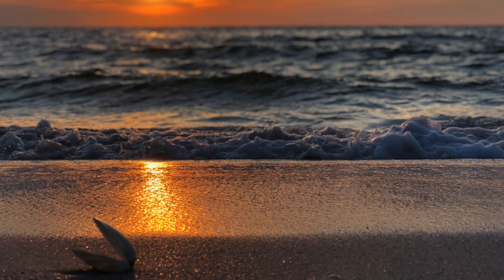Short chakra cleansing and energising meditation. ***Regroup, recharge and realign***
If you're feeling out of sorts, confused, overwhelmed, out of place or low in energy, listen to this guided meditation.

This short guided meditation is perfect for those who want to do a quick meditation to help you to clear, cleanse, balance, align and focus on  your energy centres/chakras.

Attributions

Uses Mediation Music and Ambient Sounds by ZENmix.io

Waves on the shore during golden hour photo by Gord Maclean from Pexels

Chakra thumbnail cover by Kirtlane from Pixabay

Want to know more about chakras? Check out this book on The Ultimate Guide to Chakras by Athena Perrakis

Above are affiliate links which means if you click on it and buy a product (at no extra cost to you), I make a little bit of commission to help me maintain my YouTube channel :)